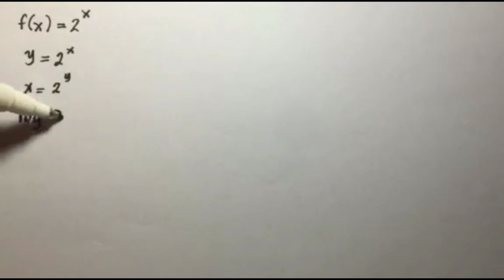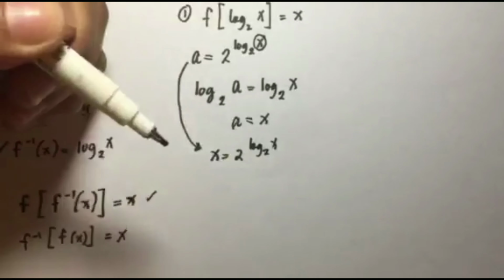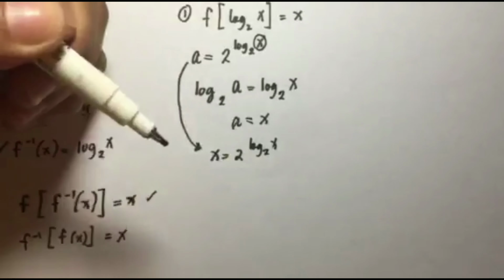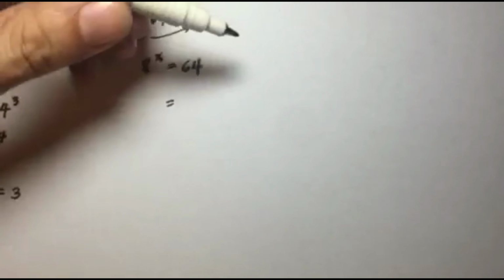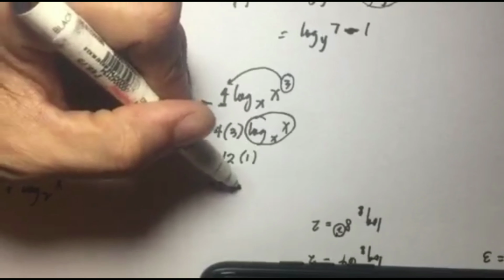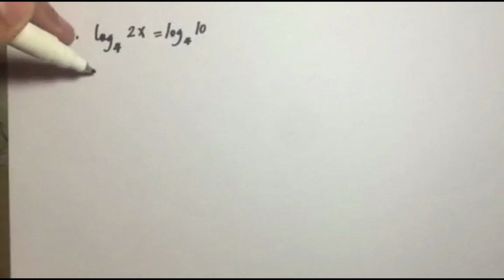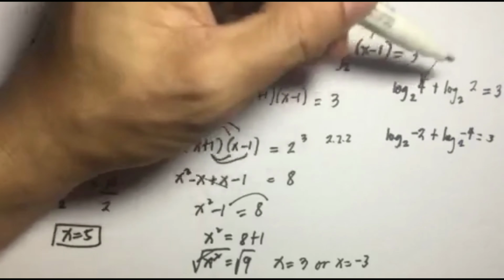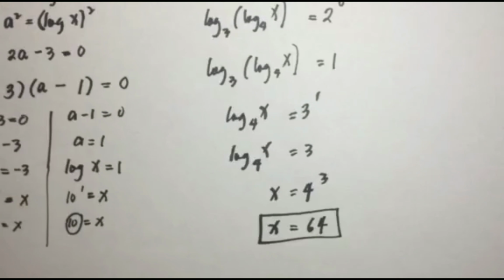Grade 11 - Solving Logarithmic Equations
In this video, you will learn hiw to solve logarithmic equations.

Inverse of Exponential Function

Distinguishing Logarithmic Equation, logarithmic inequality and logarithmic functions.